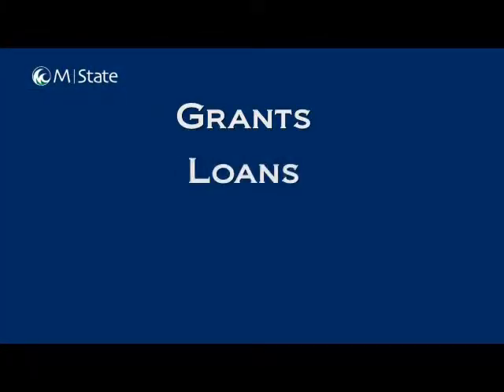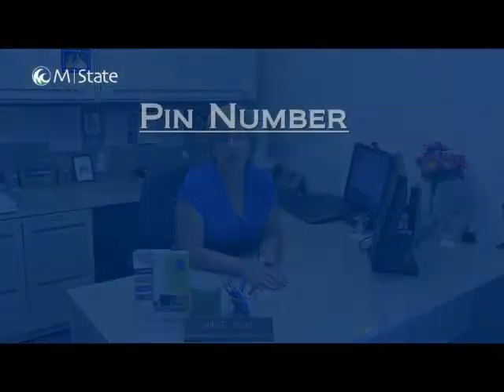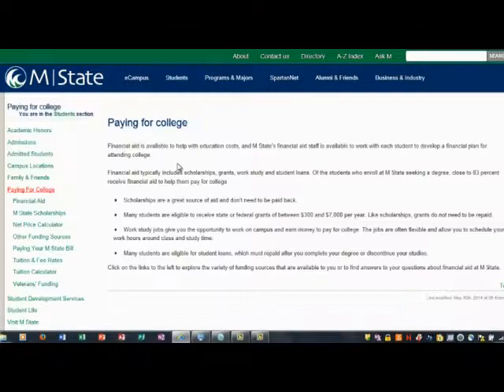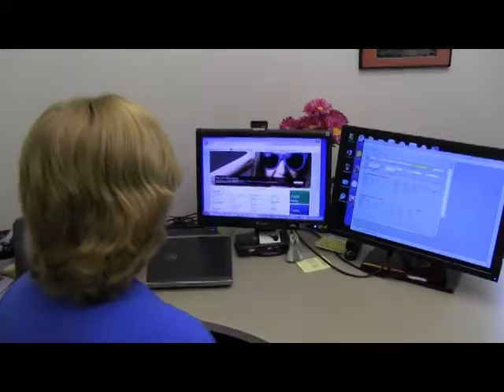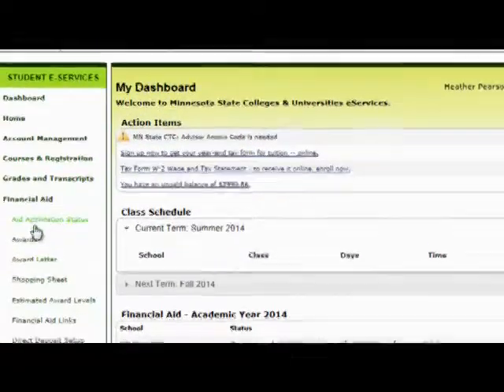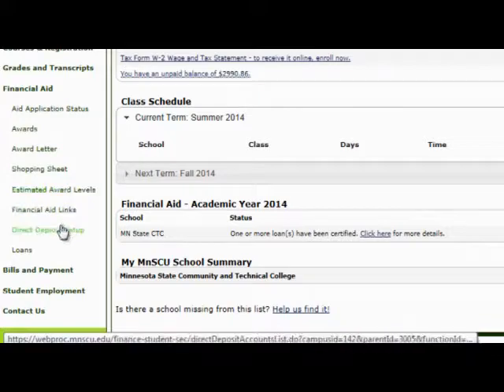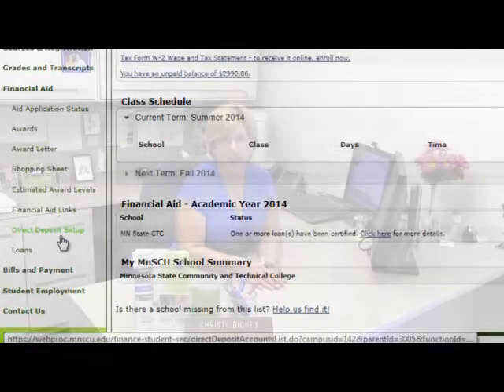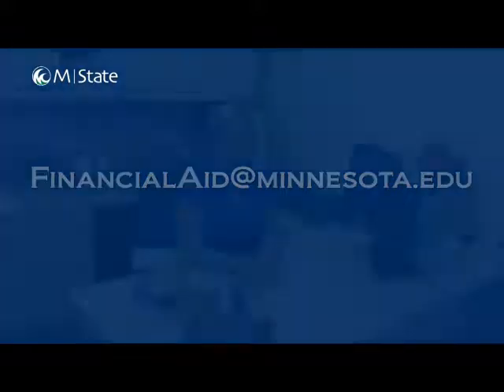Financial Aid with Christi